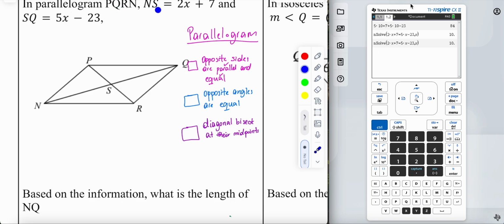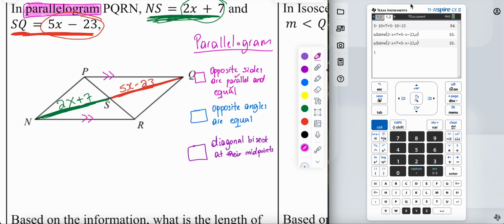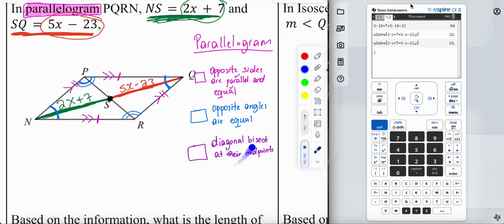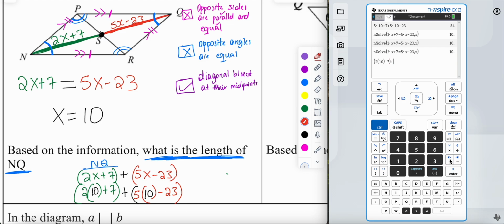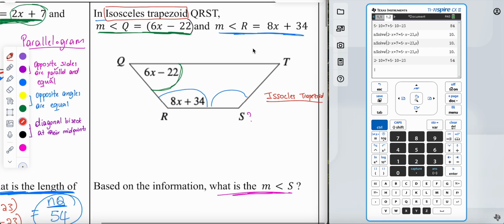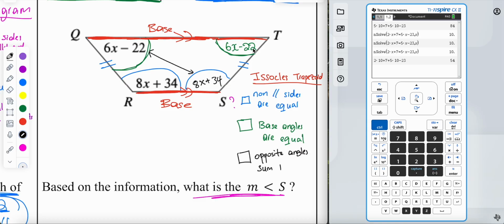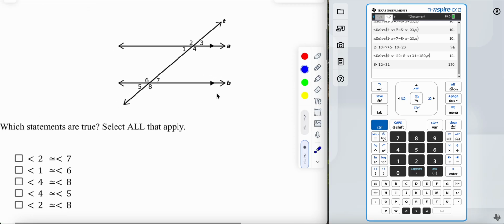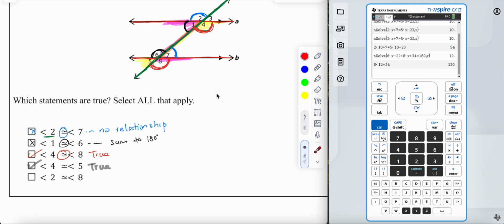Quadrilateral Theorem and angle relationship ACP problems